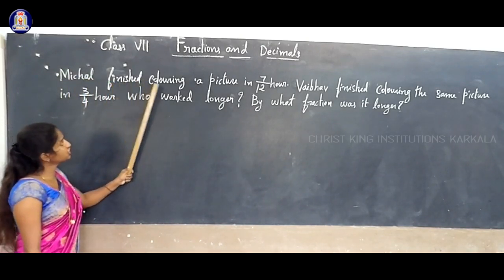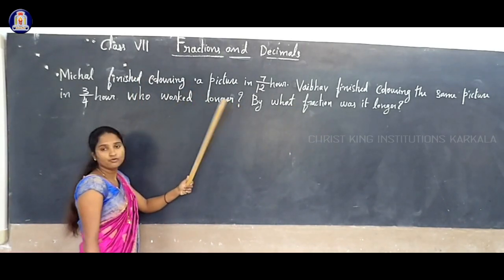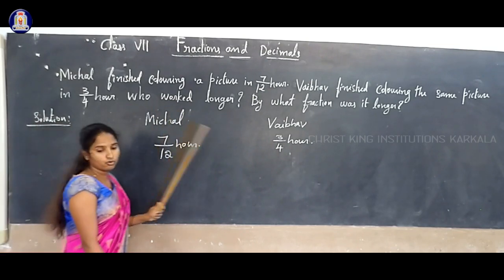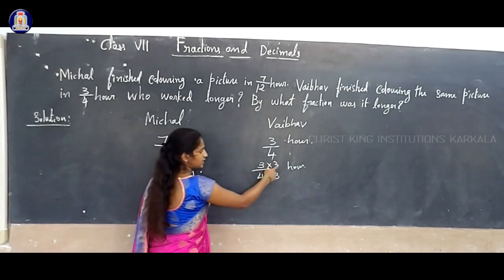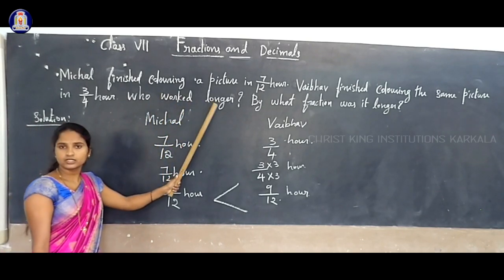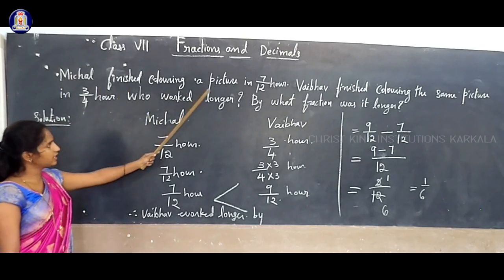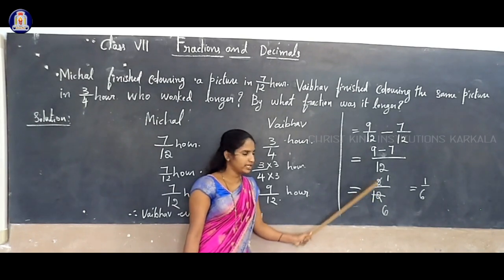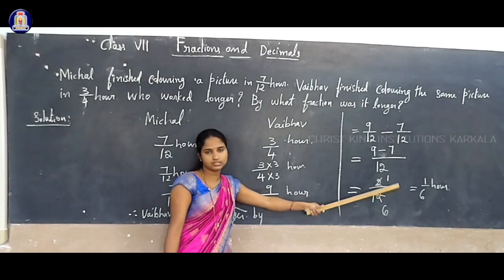7 STD Maths l Fractions and Decimals l Part 11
# STD 7 # # Maths #
$$ Maths $$